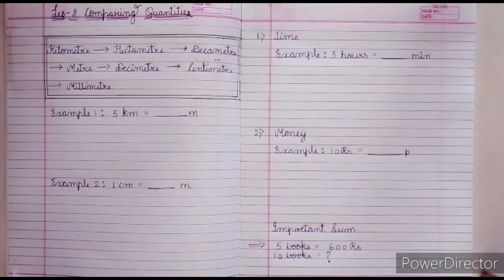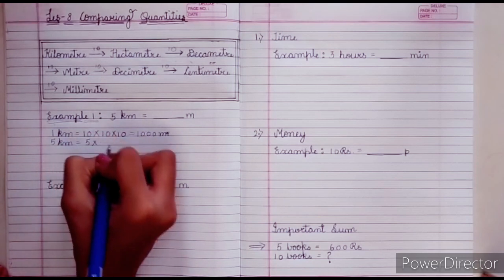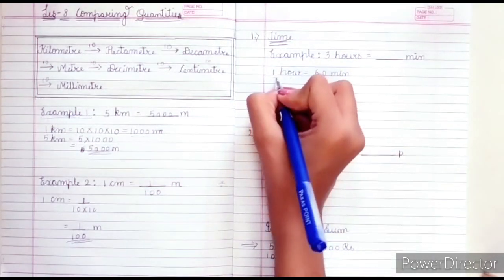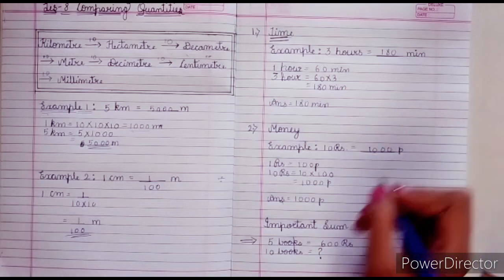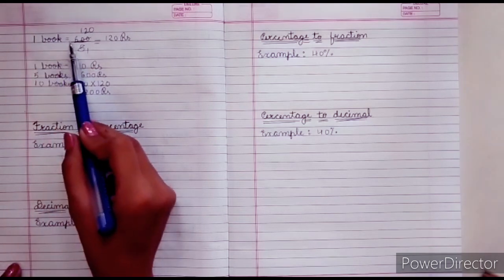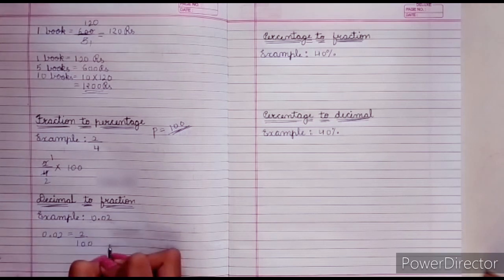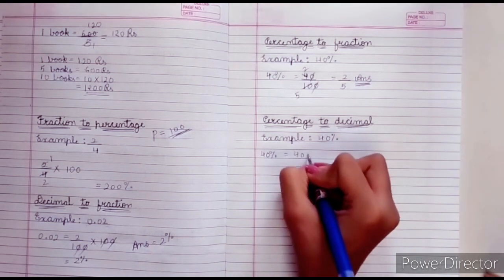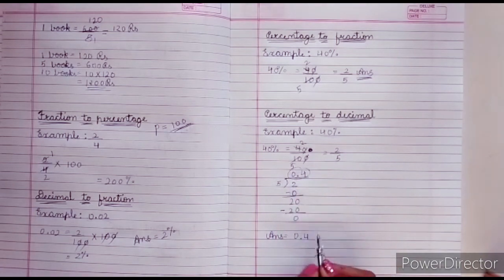7th Maths L 8 Comparing Quantities Part 1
This is an introduction video and in this, we will clear our concepts of Chapter Comparing Quantities
Thanks